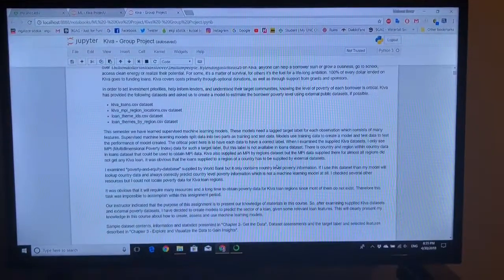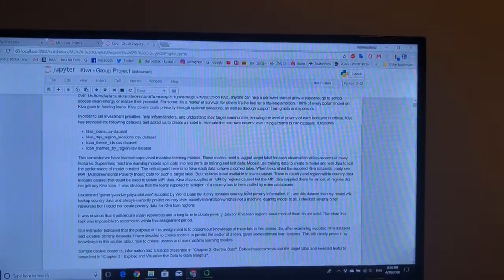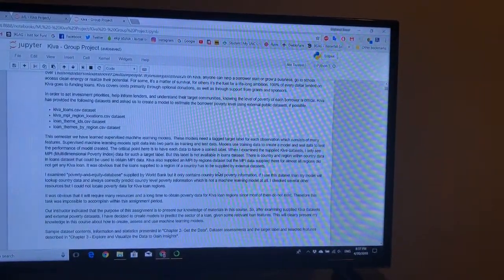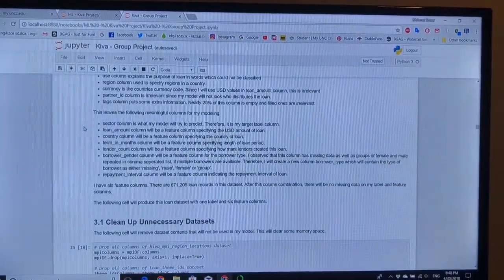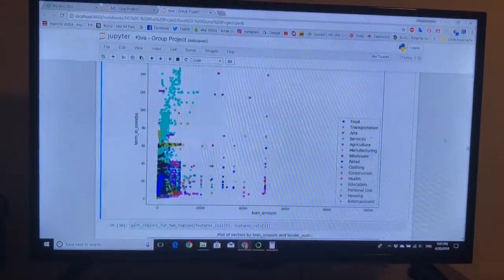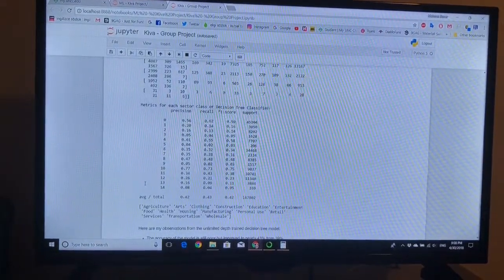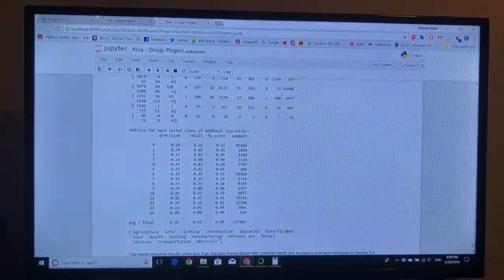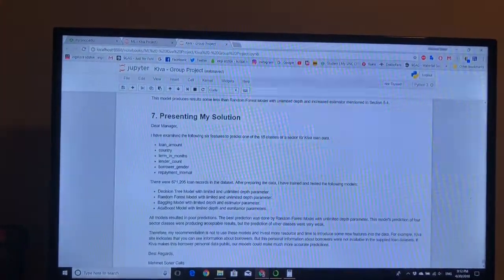My Movie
Mehmet Soner Calis - Machine Learning - Kiva Project